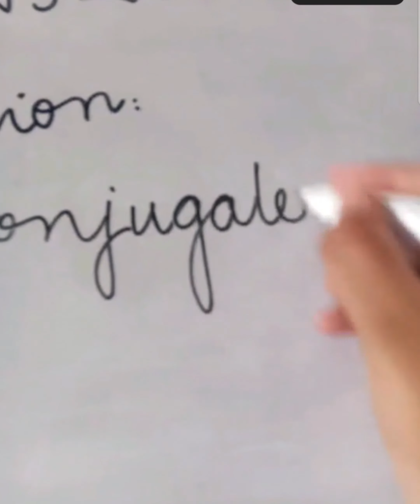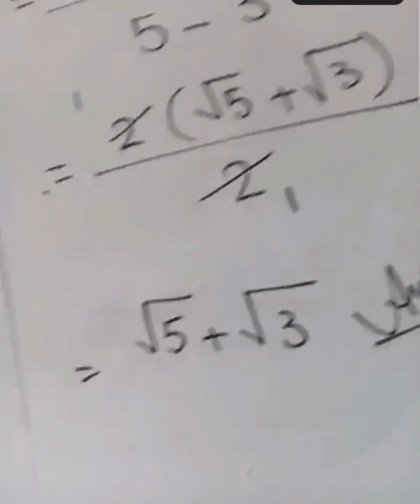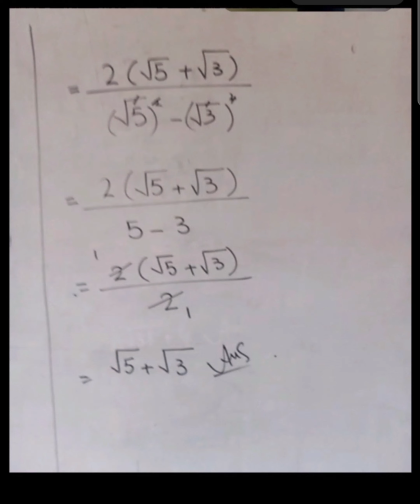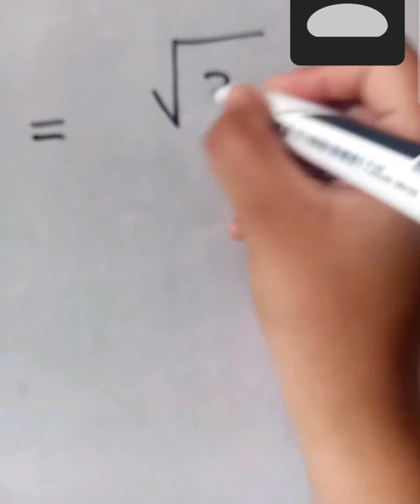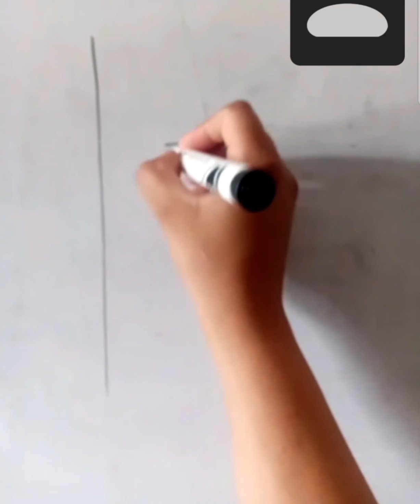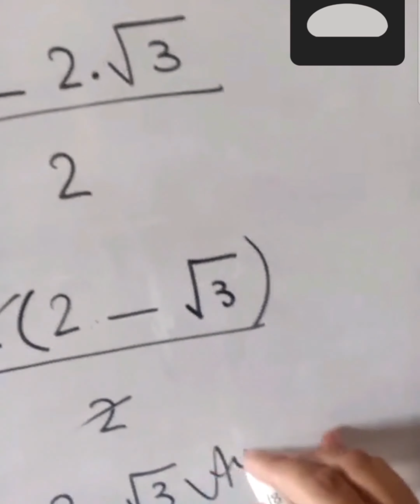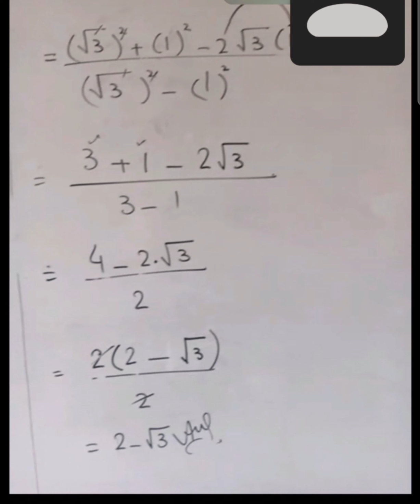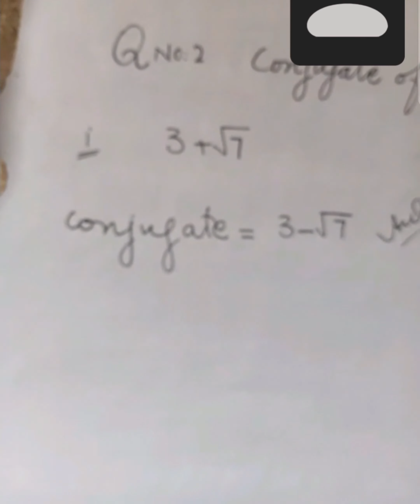Mathematics | exercise 4.4 Q #1 part 6,7 | class 9th federal board